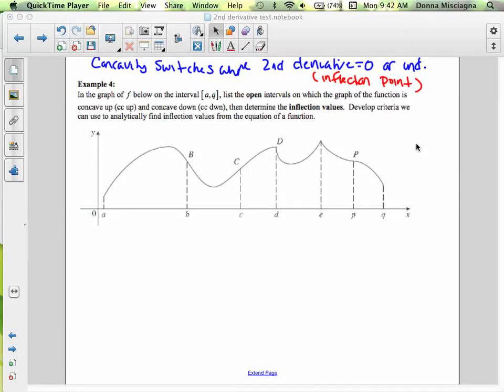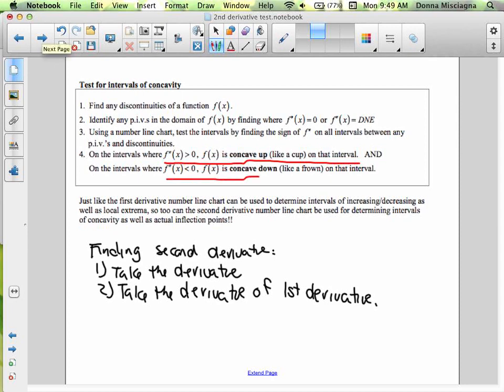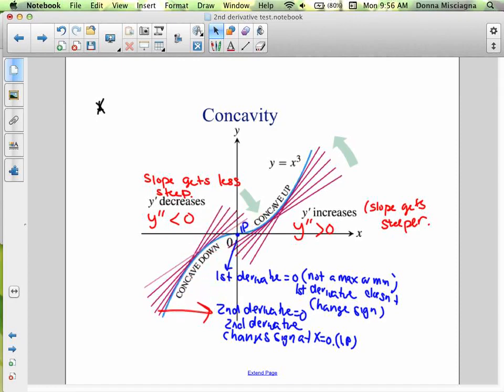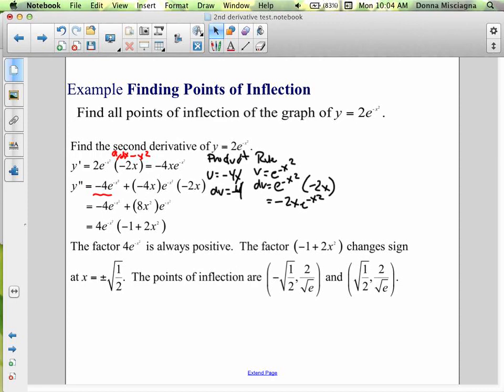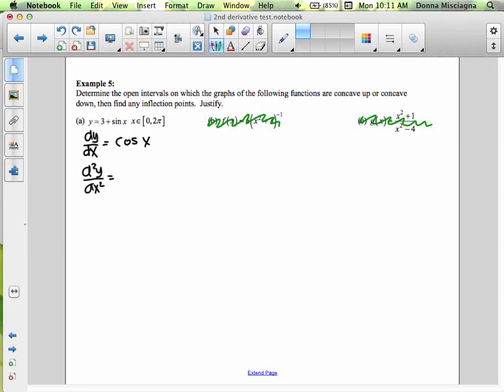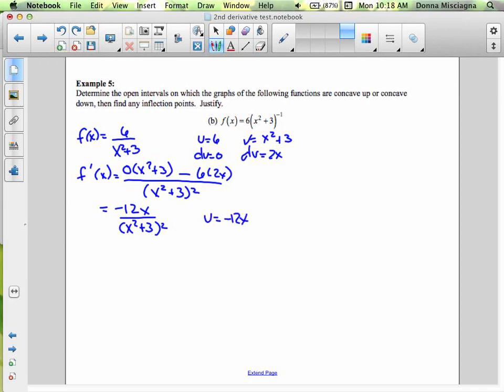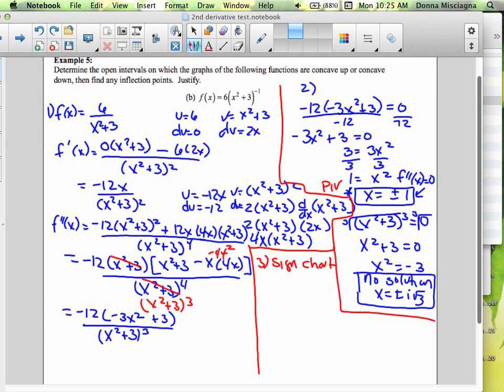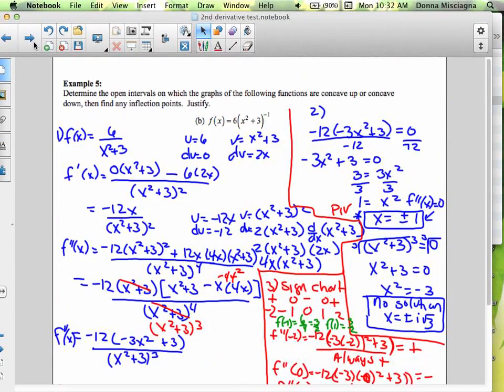Second Derivative for Concavity Pt Broadband